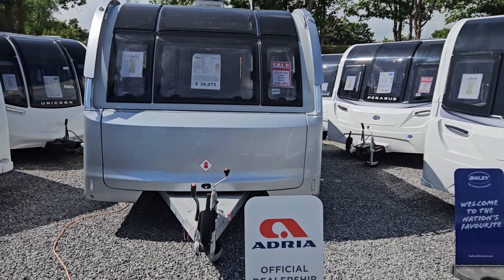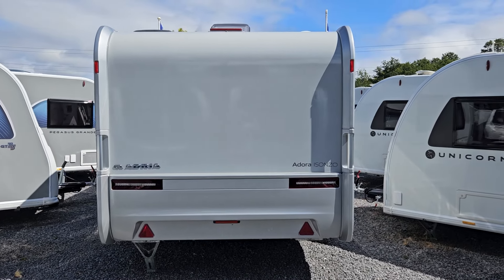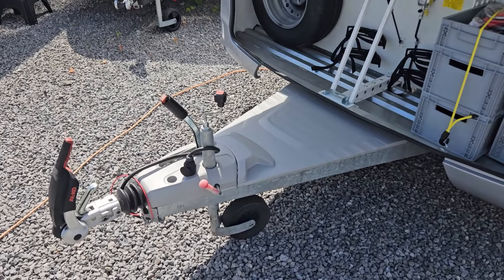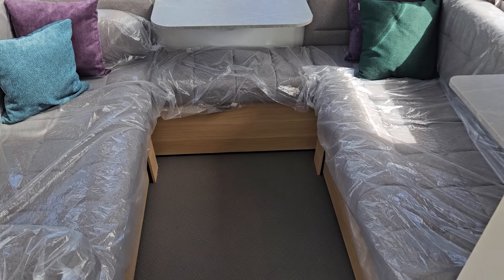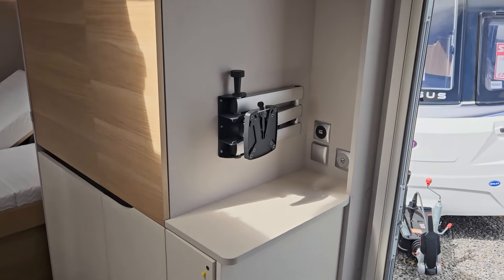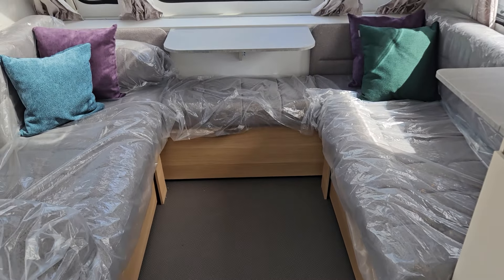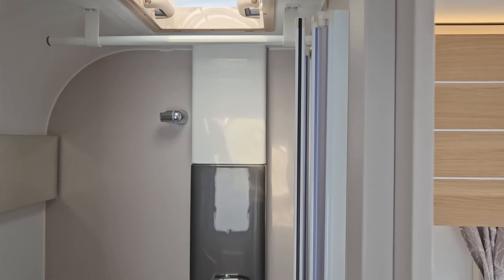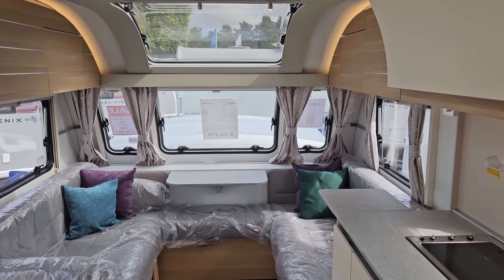2023 Adria Adora 623 DT Isonzo Alde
🔍 Take a virtual tour with Ali around this 2023 Adria Adora 623 DT Isonzo Alde  available for purchase at Highbridge Caravans, Devon Branch.

To find out the price and obtain further details, visit our comprehensive online listing